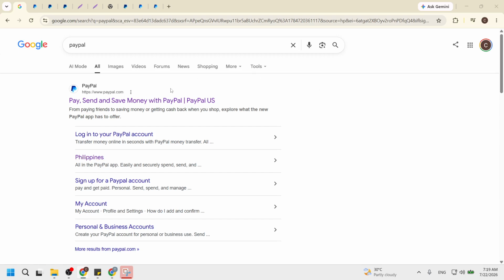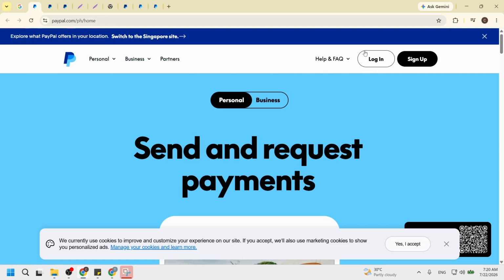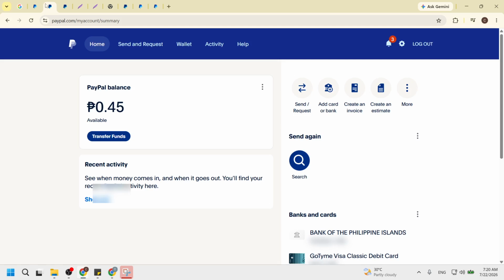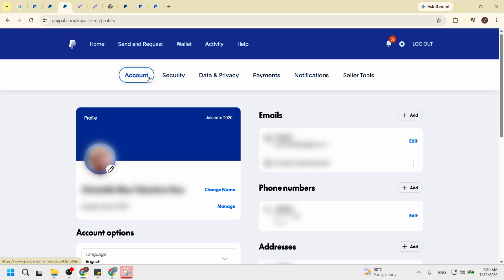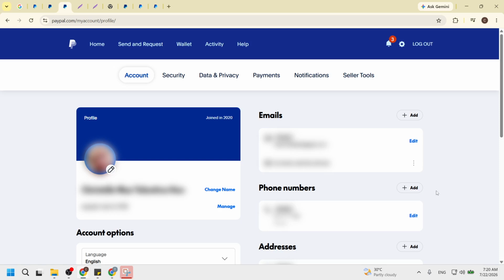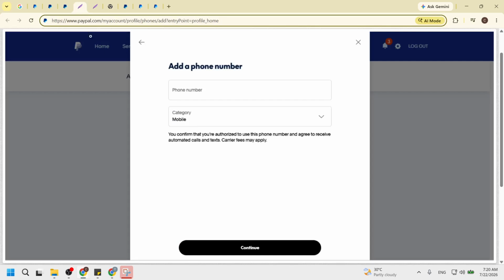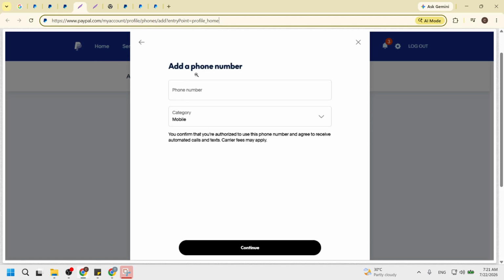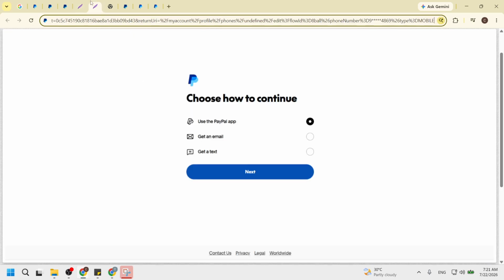How to Change Number in PayPal [2026 Full Guide]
You've come to the right place! In this easy-to-follow tutorial, we’ll guide you through the essential steps to change your number securely and efficiently. Keeping your phone number updated is crucial for account security, as it allows you to receive vital notifications and verification codes.

We’ll start by logging into your PayPal account and navigating to the settings menu. From there, you’ll learn how to add a new number or change your current one, along with selecting the appropriate phone type. Plus, we’ll cover the important step of verifying your new number to ensure your account stays secure. Whether you're using Chrome or Safari, we provide tips to help you through the entire process. Don’t risk your account’s safety—watch now and take control of your PayPal settings today!